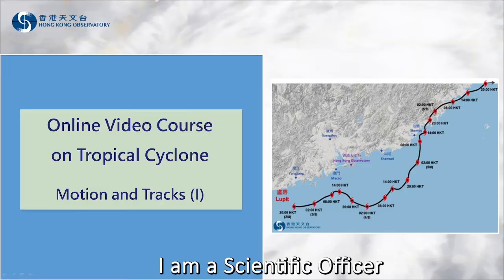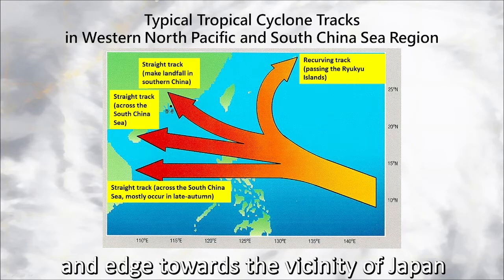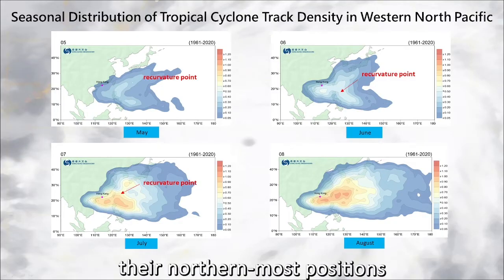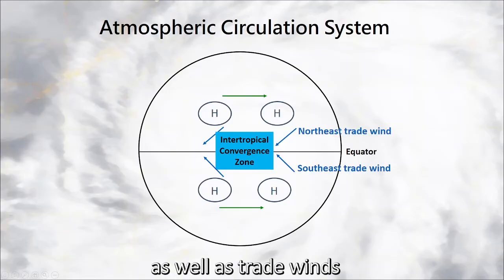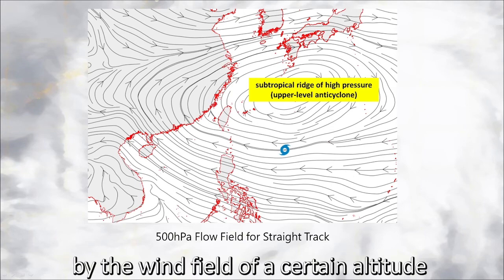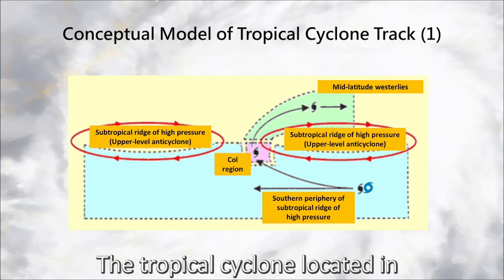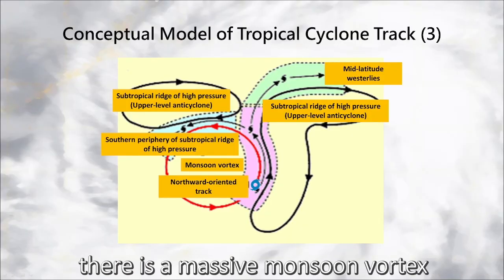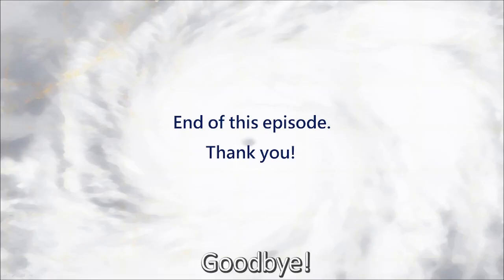Tropical Cyclone - Motion and Tracks (I)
The first episode of the "Online Video Course on Tropical Cyclone" will talk about the different motions and tracks of tropical cyclones and the principles behind.